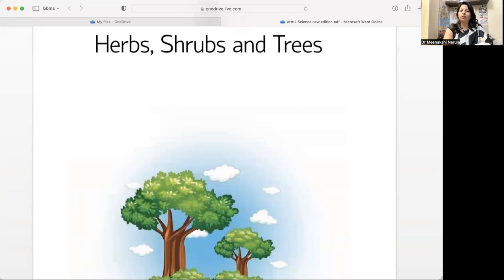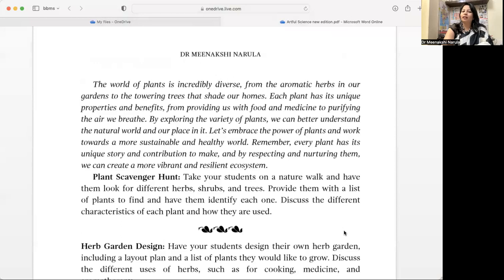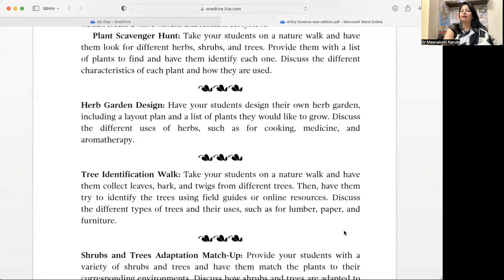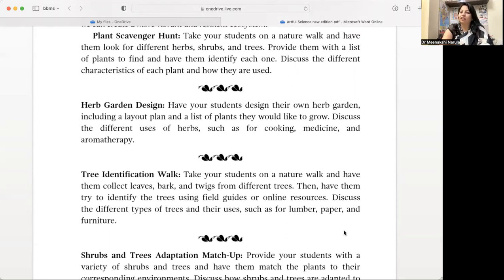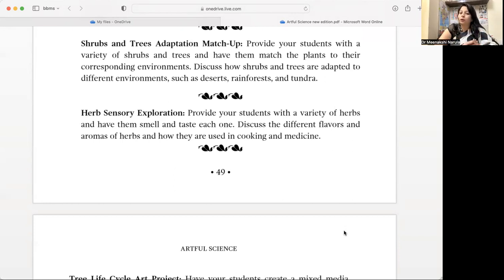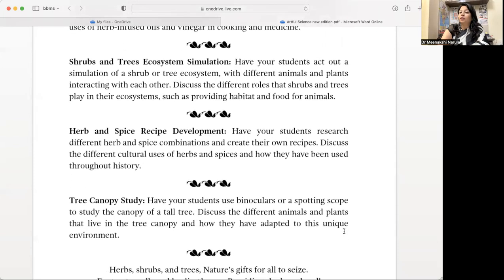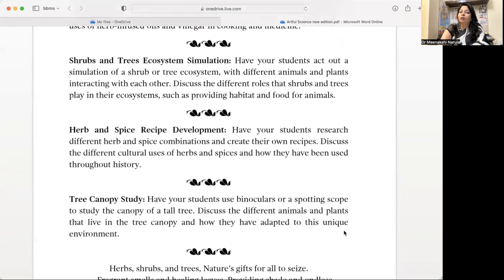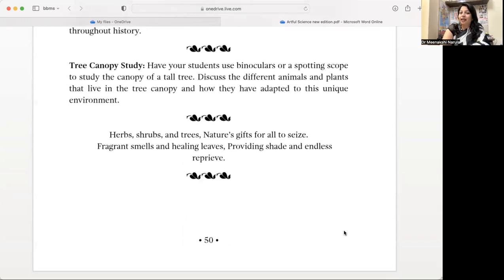Herbs, Shrubs and Trees flora plantworld (Class 6 to 8 Science)